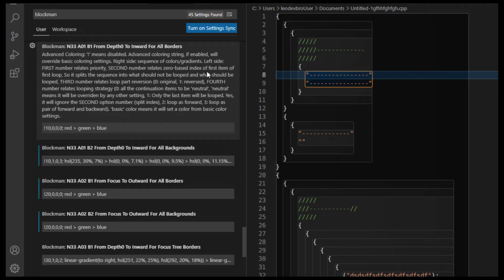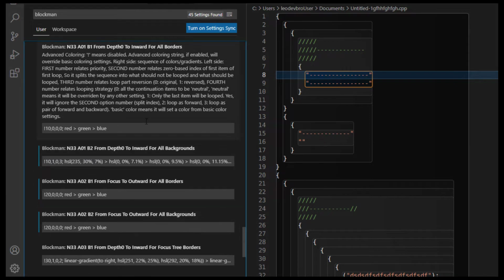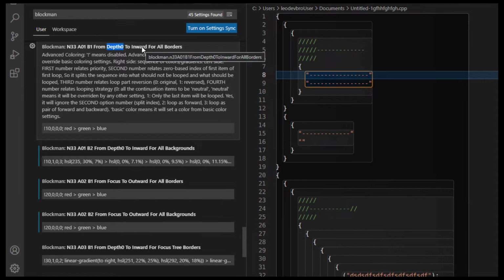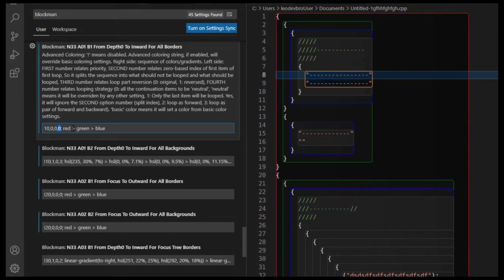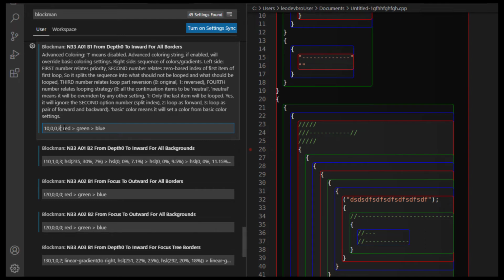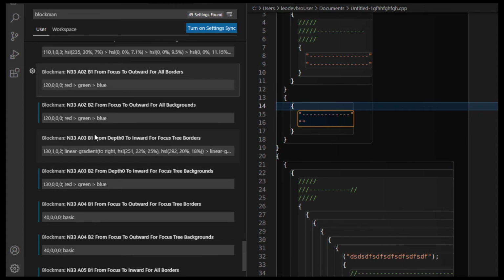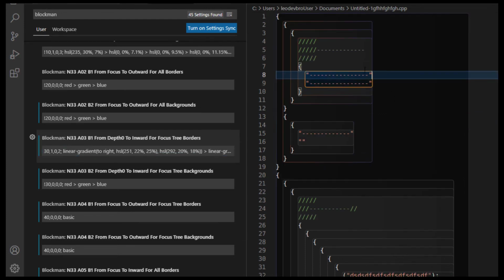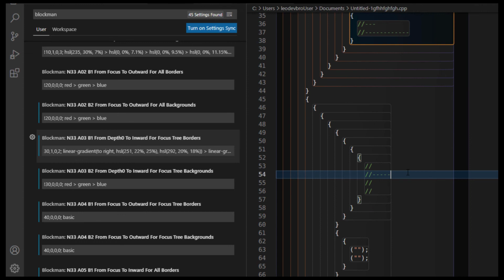VSCode Blockman - Advanced coloring settings (From v1.4.0)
VScode extension "Blockman"